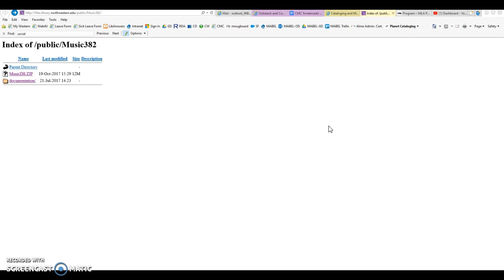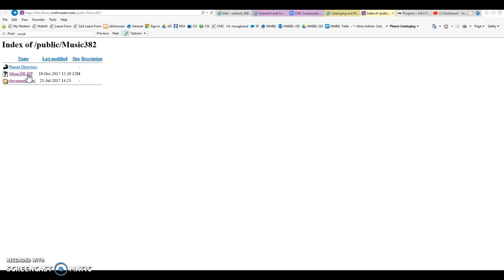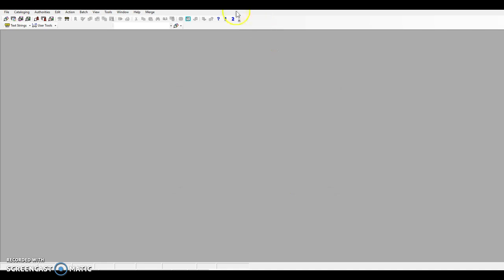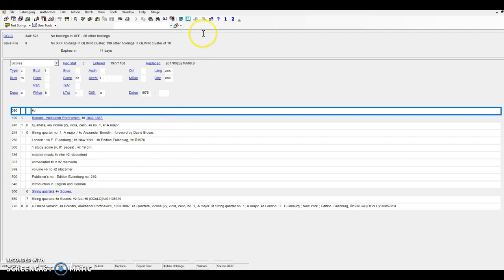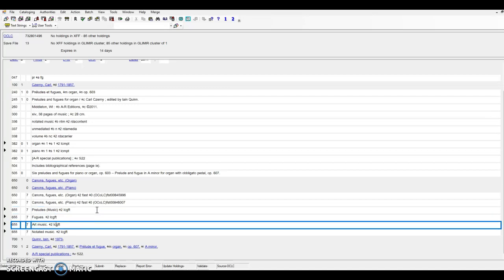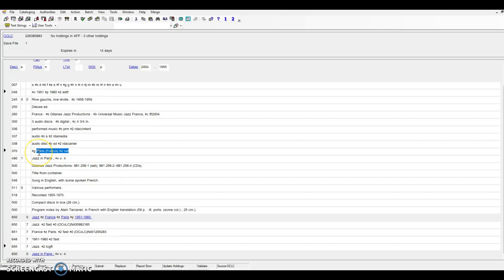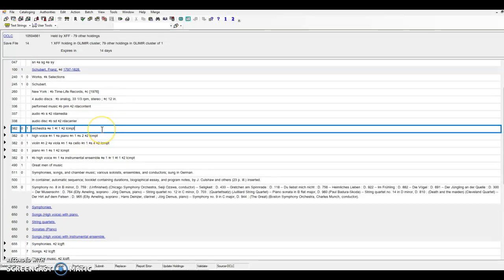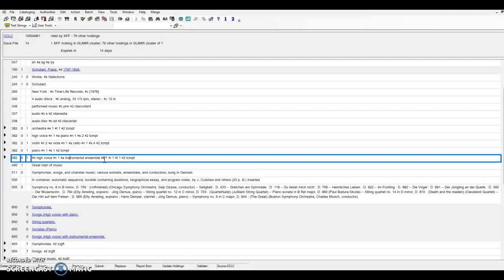2018 January VS (Music fields toolkit)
Hello. Today is January 5, 2018 and this is Casey Mullin, Chair of the MLA Vocabularies Subcommittee. Today I’m going to give you a preview of a new OCLC toolkit that demonstrates the potential for machine generation of faceted vocabulary terms, based on Library of Congress Subject Headings, in MARC bibliographic records for music resources.

This toolkit, and the OCLC macro it incorporates, was designed by Gary Strawn of Northwestern University, with editorial oversight by the MLA Vocabularies Subcommittee. Over the past several years, we have studied how the contents of LC Subject Headings and other coded data in MARC bibliographic records can be analyzed, and their components mapped to faceted data, such as terms from the LC Medium of Performance Thesaurus (LCMPT), Genre/Form Terms (LCGFT), Demographic Group Terms (LCDGT) and more. Although the toolkit works on a single record at a time, the algorithm running in the background can be scaled to operate on large quantities of records in batch.

This demonstration, and a more detailed description of the project, will be fully explained at a presentation, given by Gary and myself, at the upcoming MLA Annual Meeting in Portland in early February. A description of the session is on the MLA program website here, in case you’d like to take note. We hope to see many of you there, where you will be able to ask questions about what you are about to see today.

[description truncated due to YouTube length restrictions]

I hope this demonstration has adequately shown the potential of the MLA/Strawn algorithm and how its OCLC implementation can streamline copy cataloging of music resources. We look forward to receiving your feedback after you’ve had a chance to try it out yourself. Please note that we know the algorithm is not yet perfect, and the programming code is subject to frequent updates, so please check back to the download webpage from time to time, to ensure you are benefitting from the latest version of the toolkit.